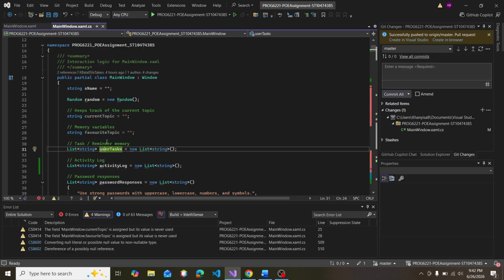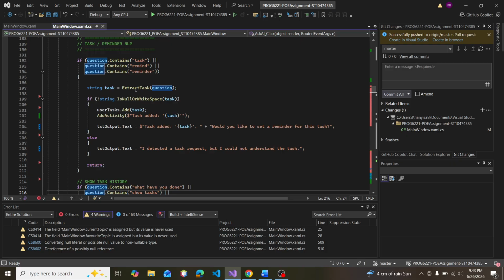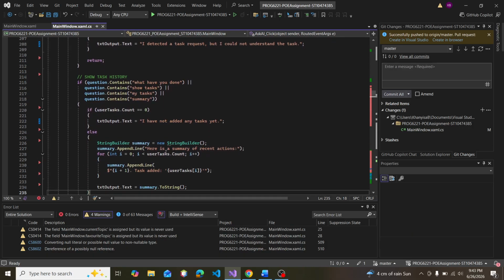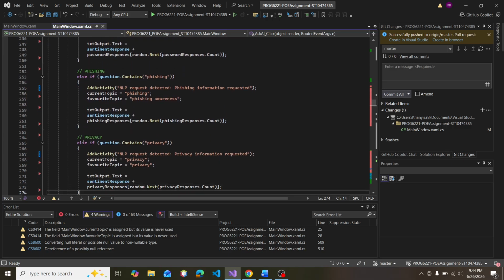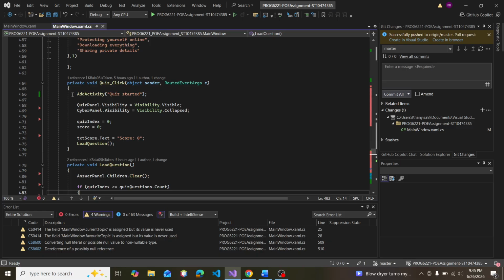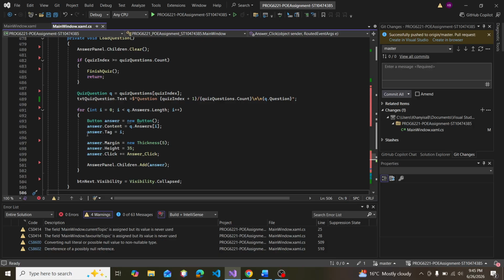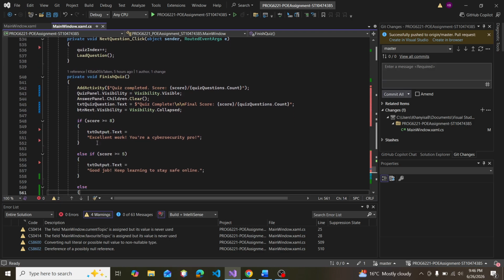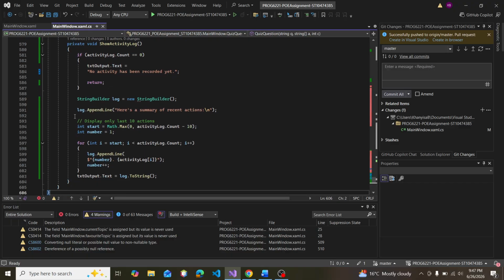PROG6221-ST10474385-POE-Assignment Part 3